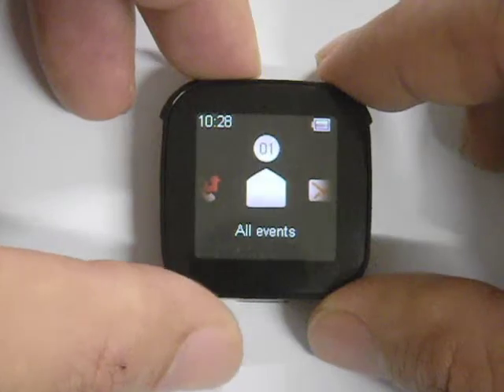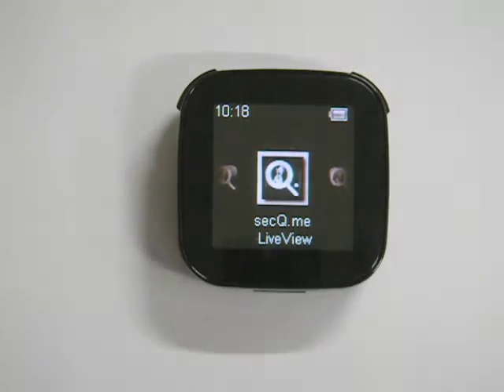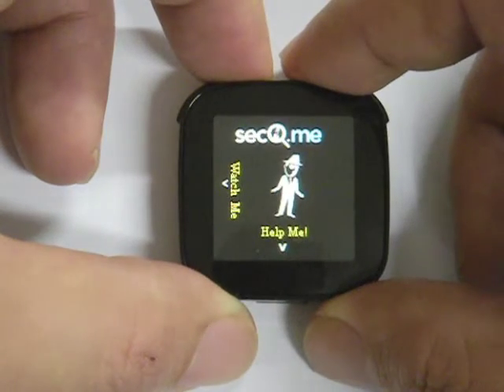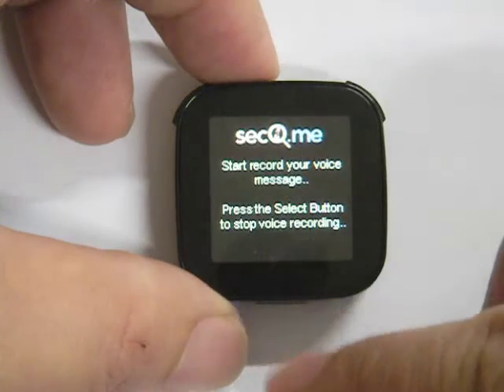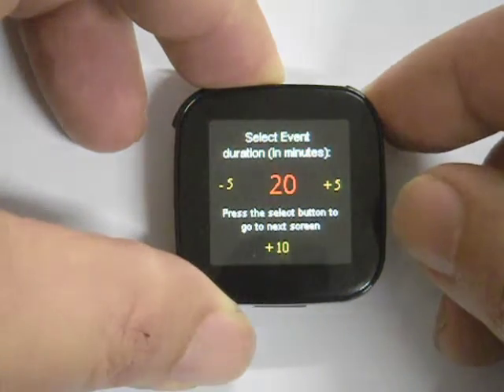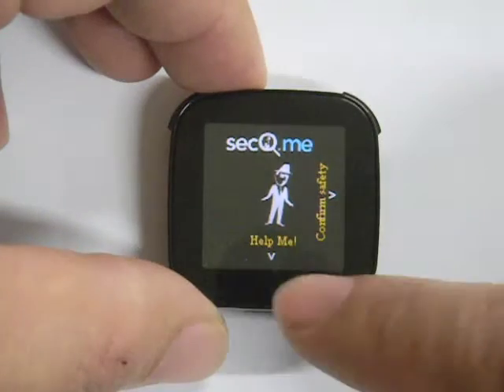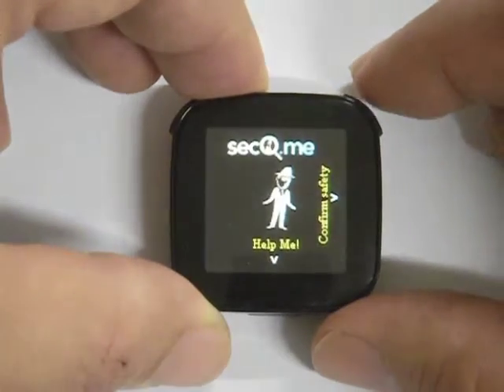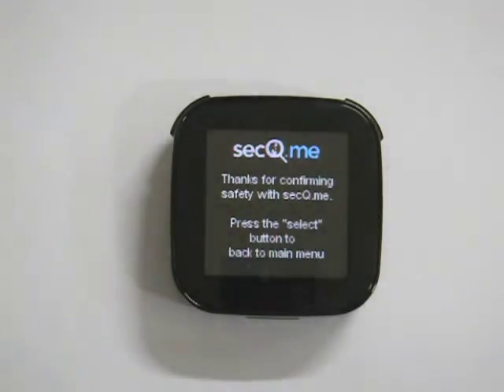secqMe Sony LiveView Demo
secQMe Sony LiveView Demo for Ericsson Application Awards